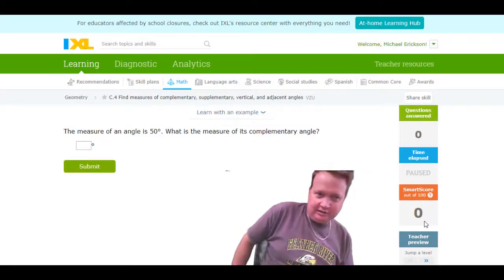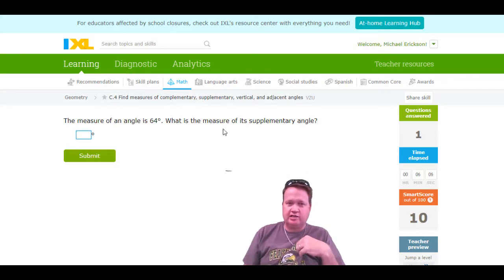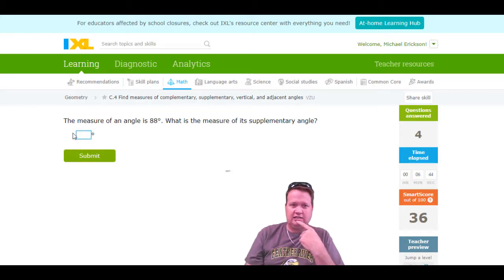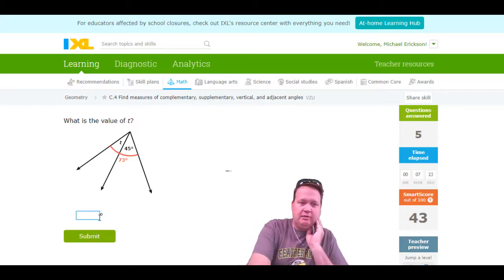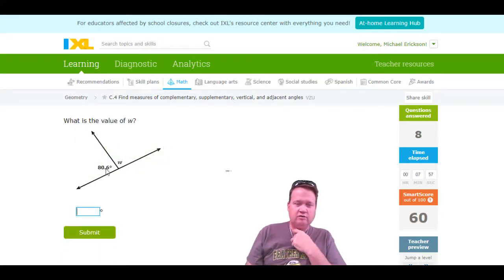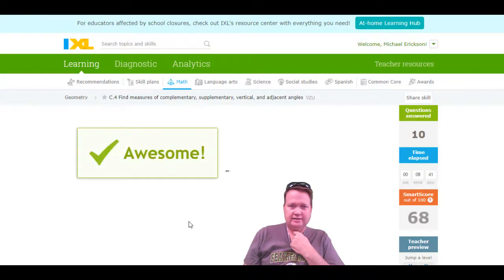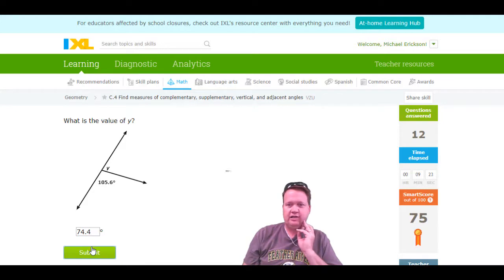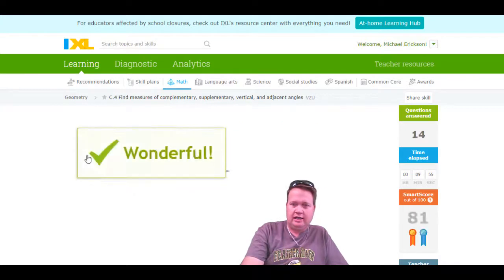IXL Geometry C 4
How to complete IXL Geometry C.4 - finding angle measurements and complementary and supplementary angles